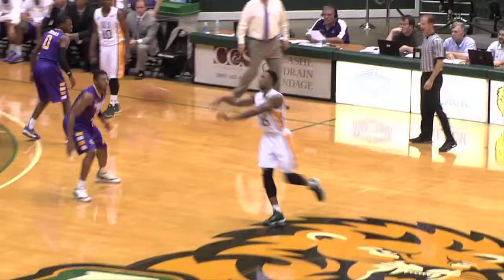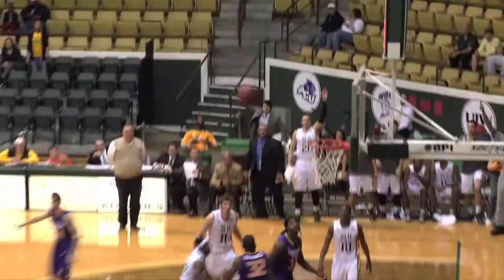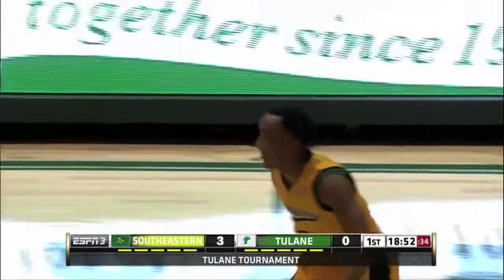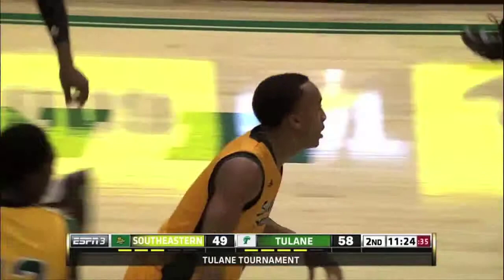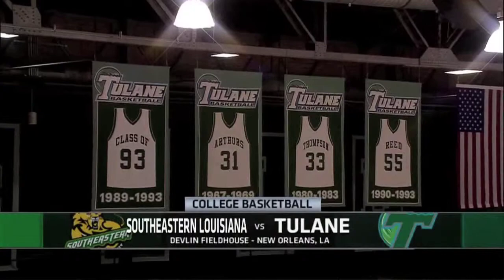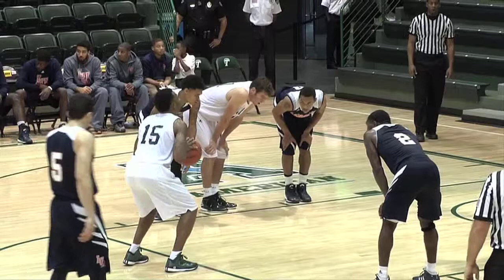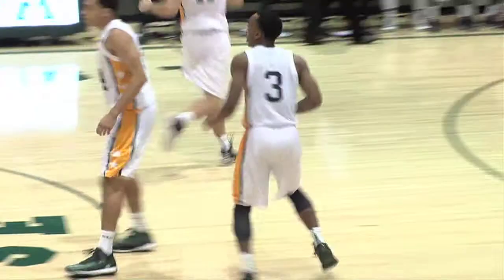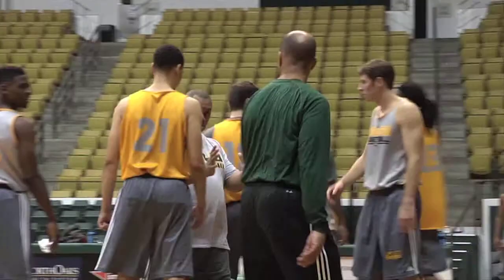Inside Southeastern Basketball with Jay Ladner - Show 3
2014-15 Season